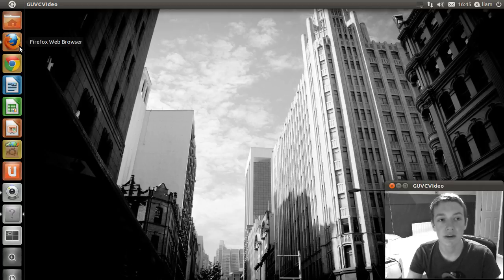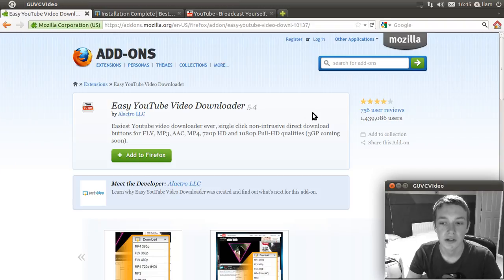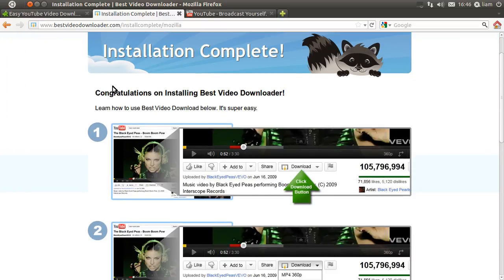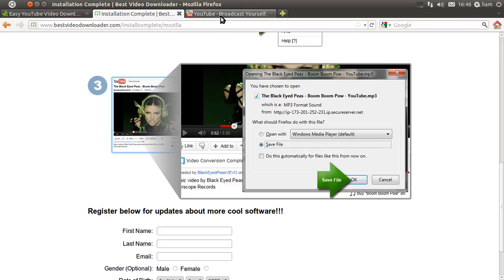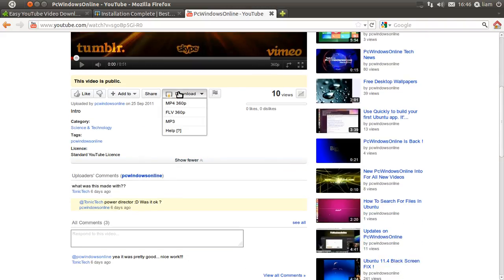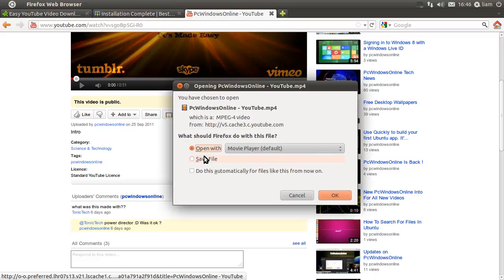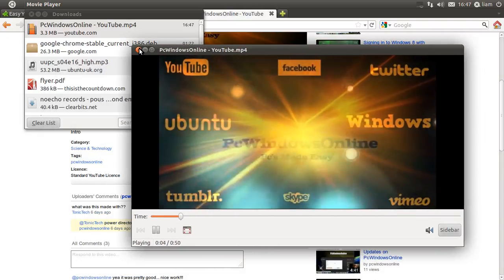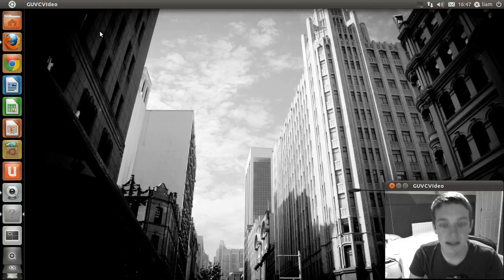Ubuntu - Download Youtube Videos Inside Of Firefox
firefox addons